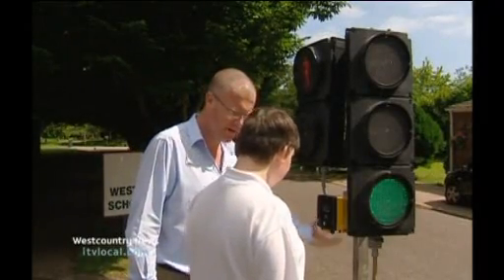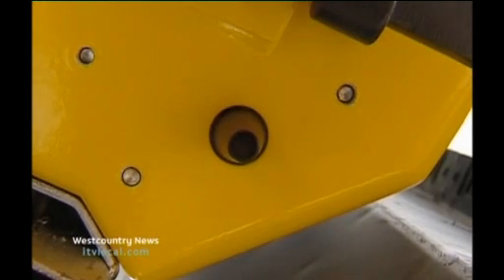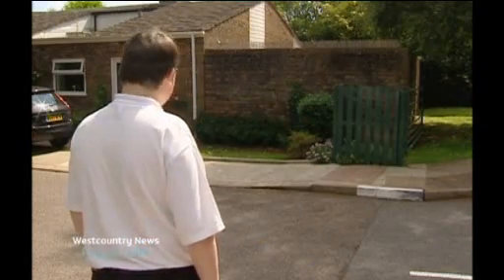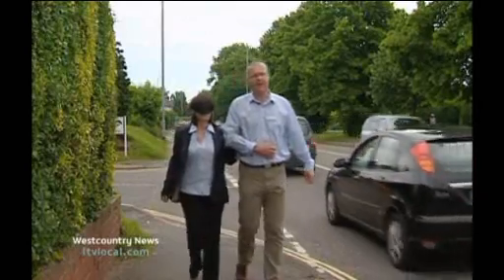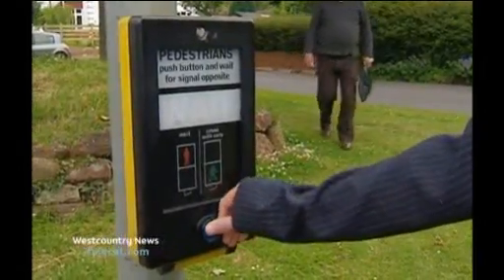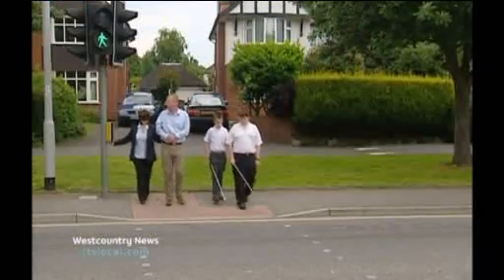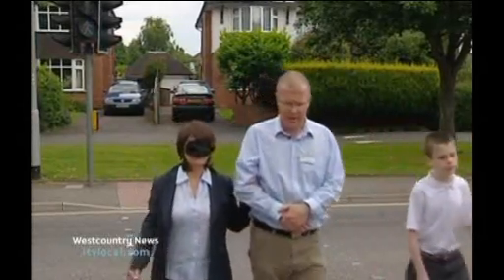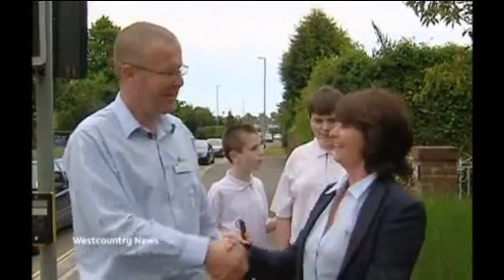New technology to help blind cross the road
ITV Local Westcountry bring syou teh story that Exeter students are trying out new technology to help them cross the road safely.